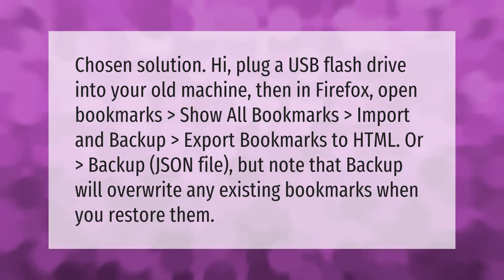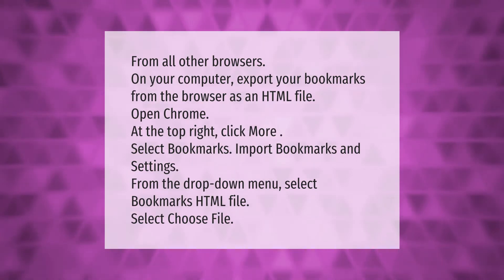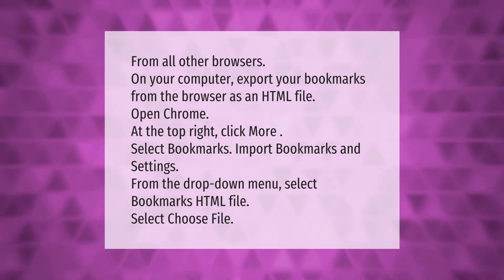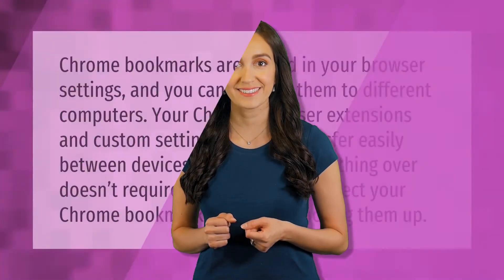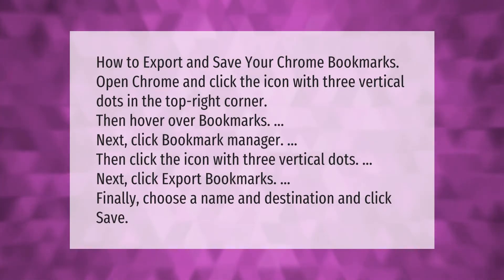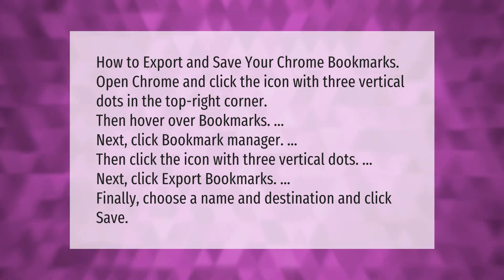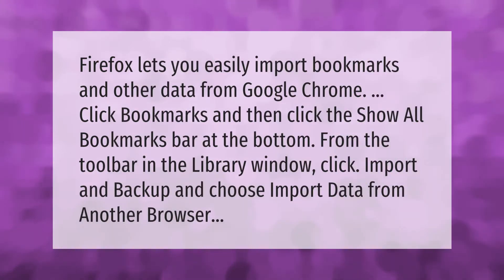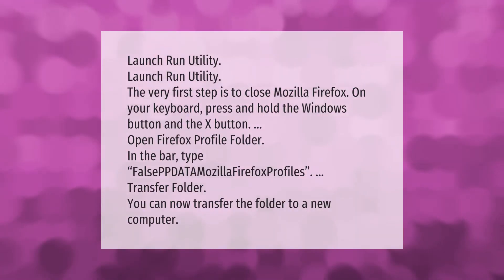How do I transfer Firefox bookmarks from one computer to another?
00:00 - How do I transfer Firefox bookmarks from one computer to another?
00:41 - How do I transfer my bookmarks from my old computer to my new computer?
01:14 - Can you transfer bookmarks from one computer to another?
01:47 - How do I export my bookmarks?
02:23 - Can I import bookmarks from Google Chrome to Firefox?
02:52 - How do I restore my bookmarks?
03:27 - How do I move Firefox to a new computer?

Laura S. Harris (2021, January 31.) How do I transfer Firefox bookmarks from one computer to another?
    AskAbout.video/articles/How-do-I-transfer-Firefox-bookmarks-from-one-computer-to-another-214075